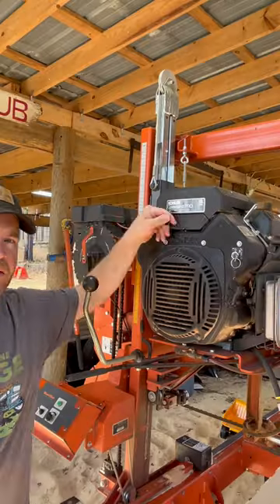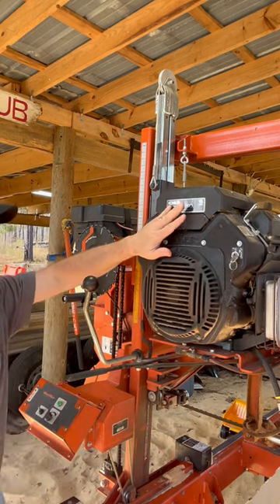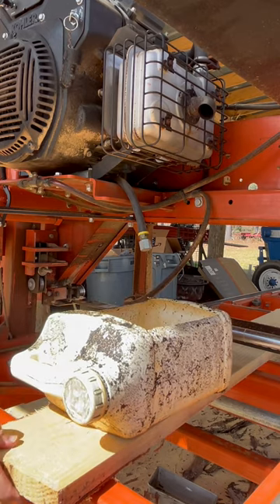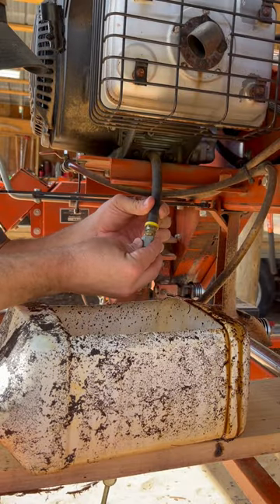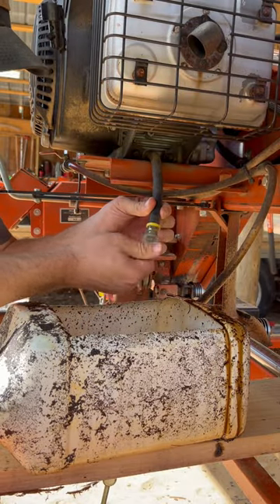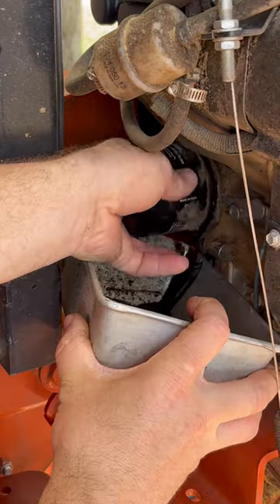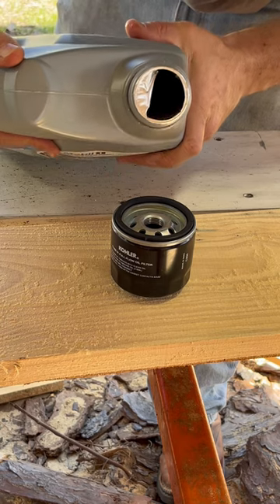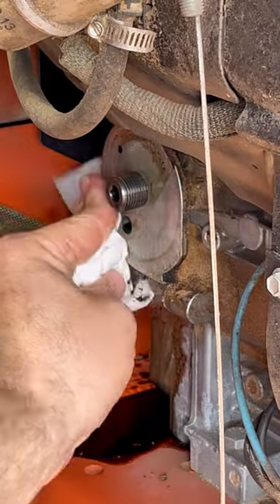How to Change the Oil in a Wood Mizer Sawmill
Long overdue oil change for a Wood Mizer LT15 sawmill.